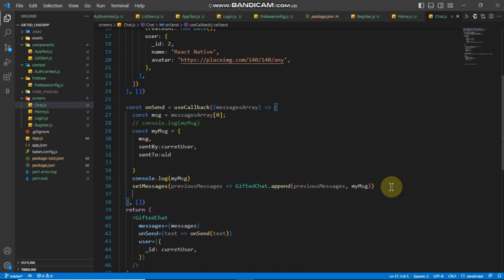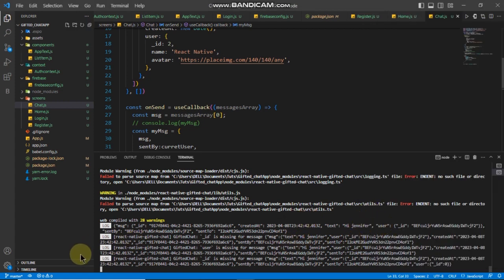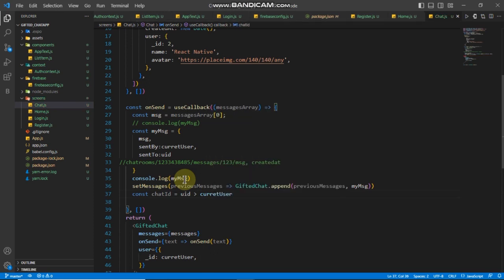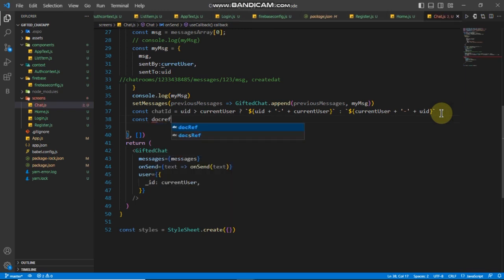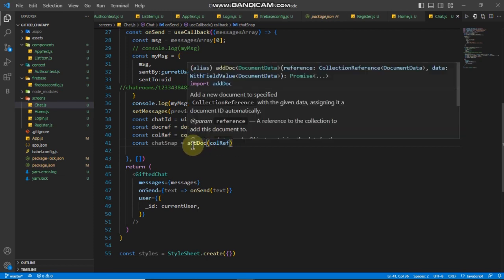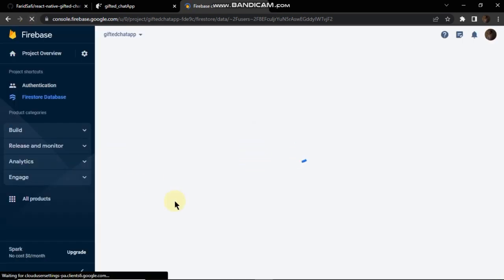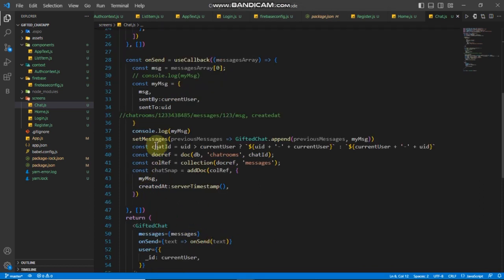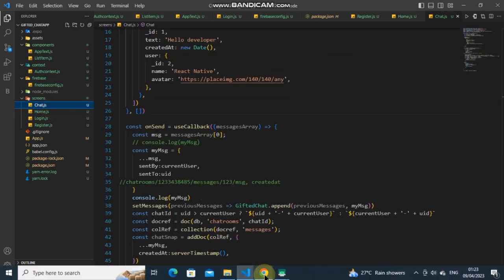Building a simple chatApp with React Native Expo #9 -Creating chatrooms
In this video we get to see how
1. Creating a ChatApp-Chatroom database structure looks like.
2. Storing all messages from the users in Firestore